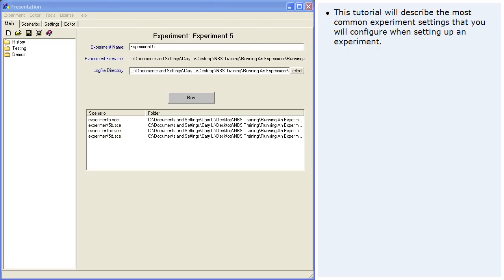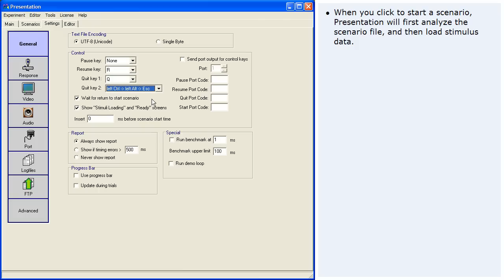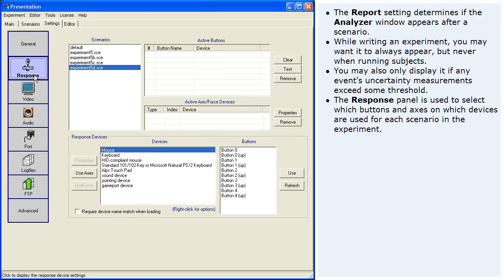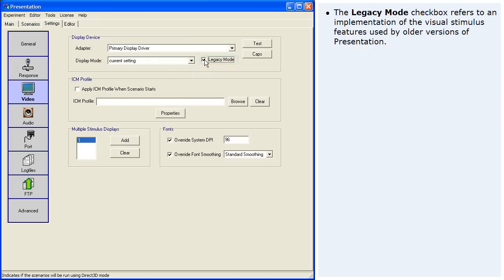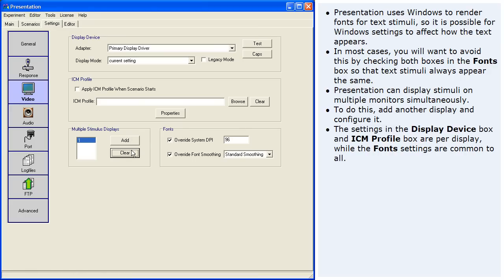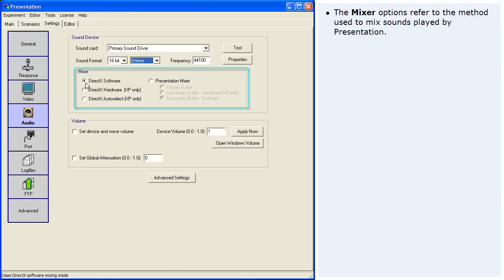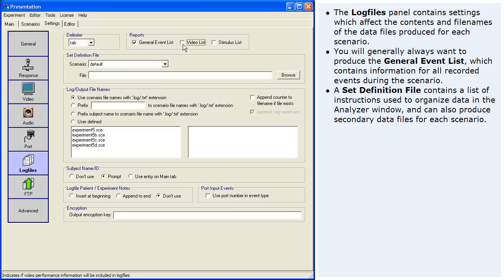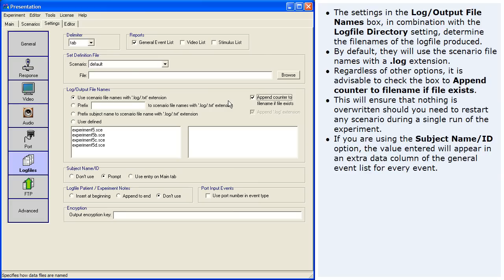Setting Up An Experiment - Part 2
This tutorial demonstrates how to set up a Presentation experiment.